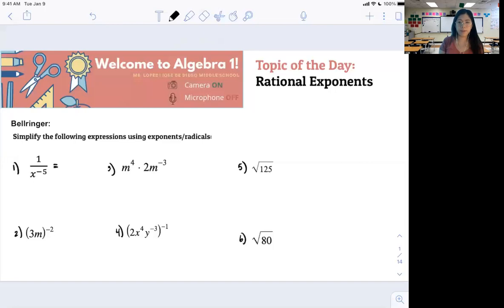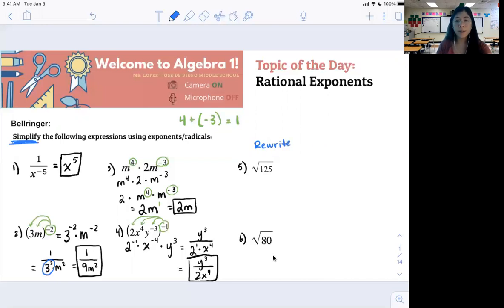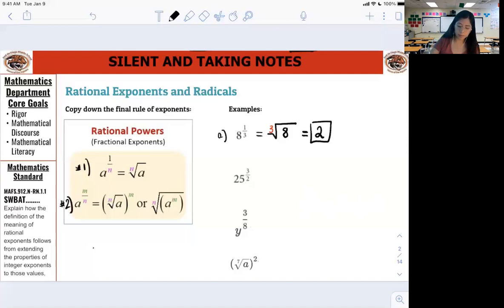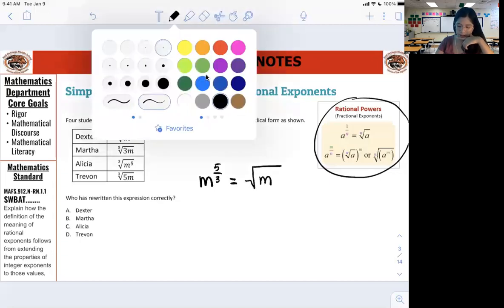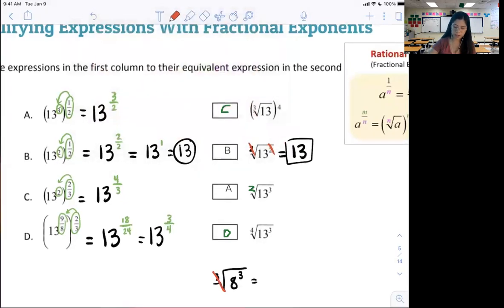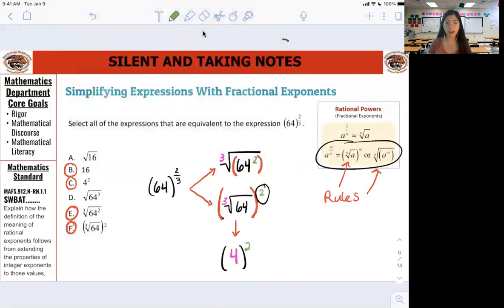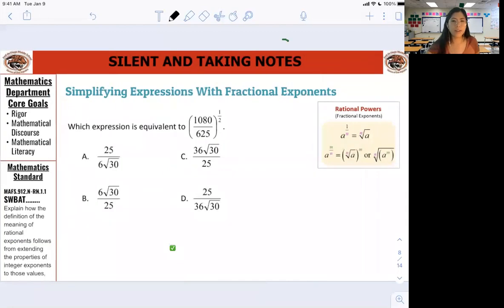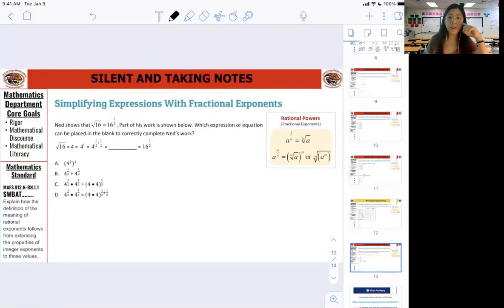February 10th: Understanding Rational Exponents